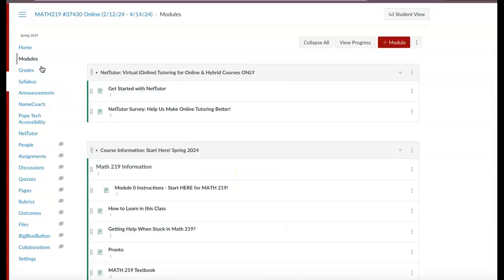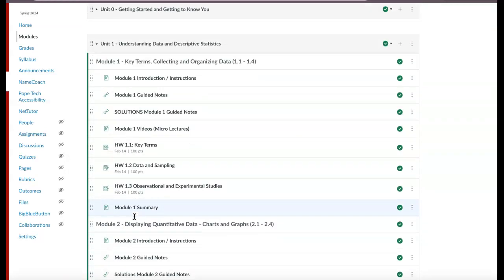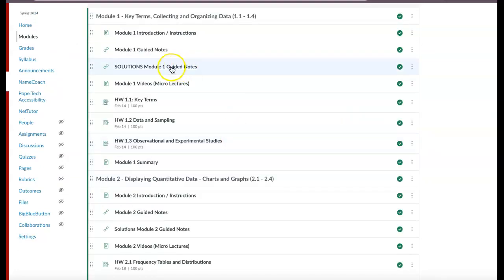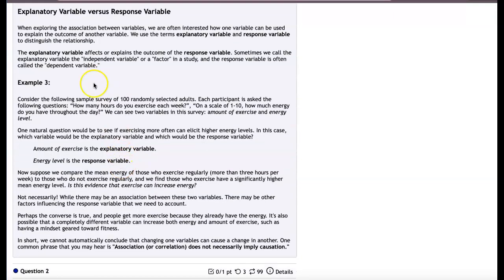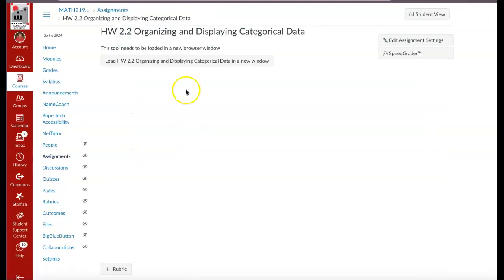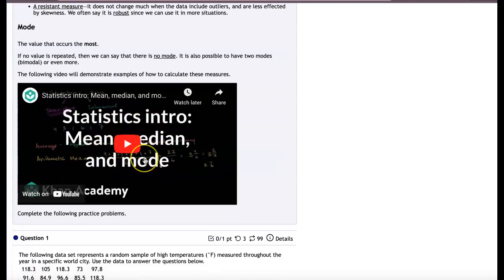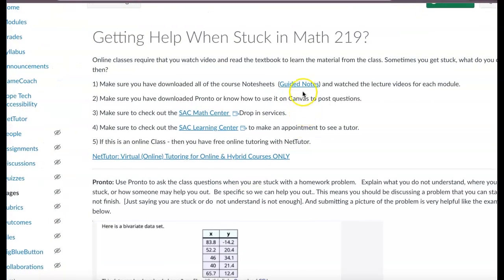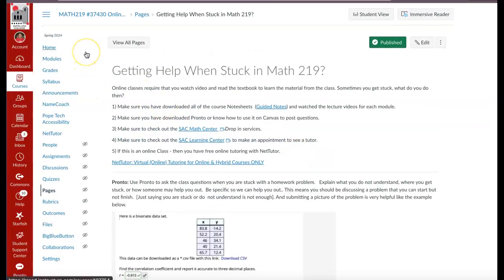STAT C1000 How To Learn